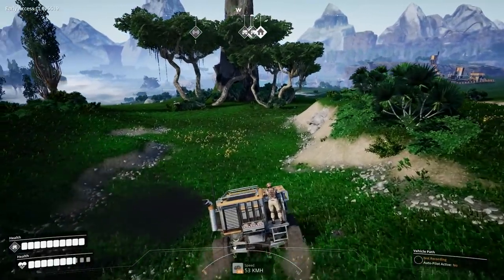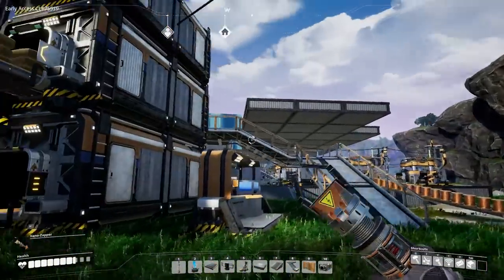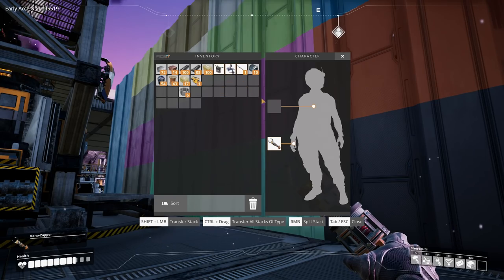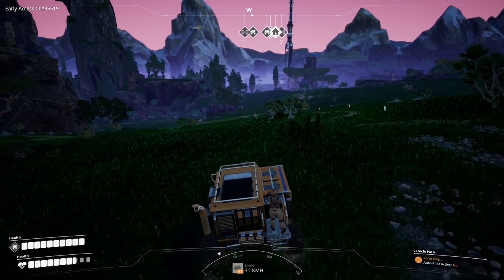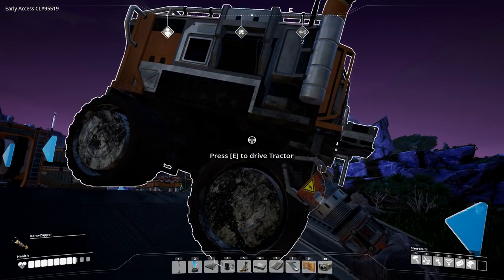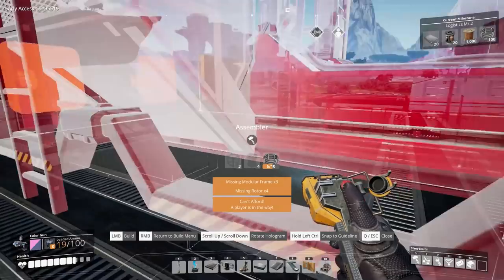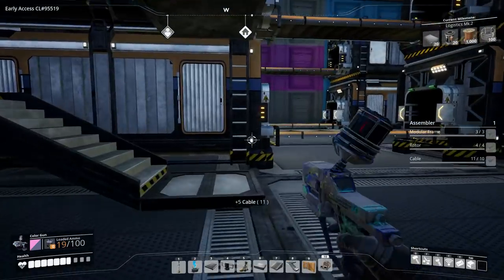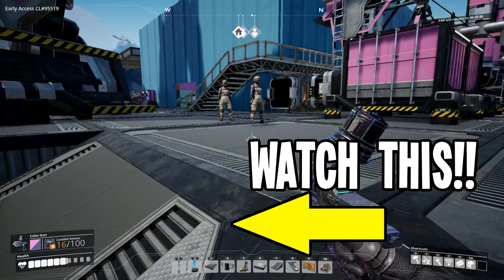Pink Factory & Auto Coal Delivery Tractor in Satisfactory! (Satisfactory Early Access Gameplay)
Let's Play Satisfactory! EA is here, so Pink Base is coming!